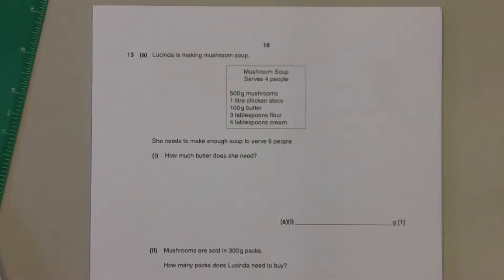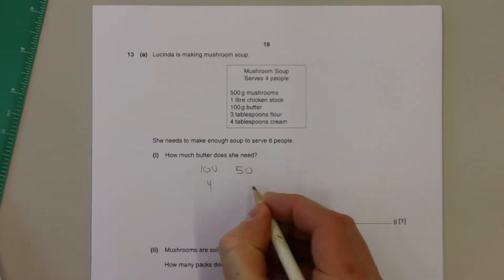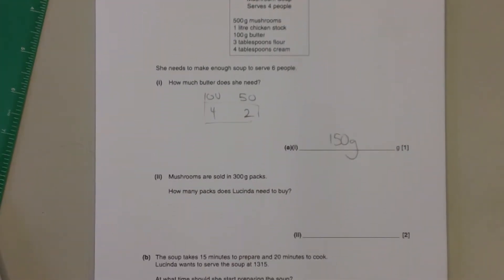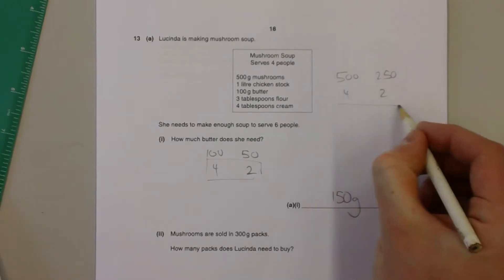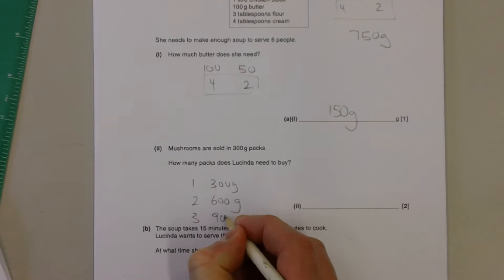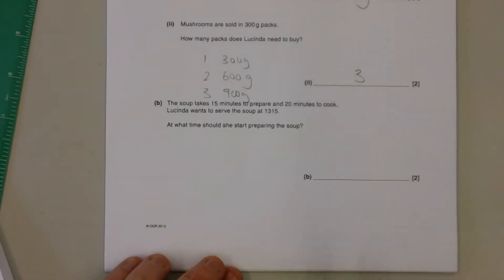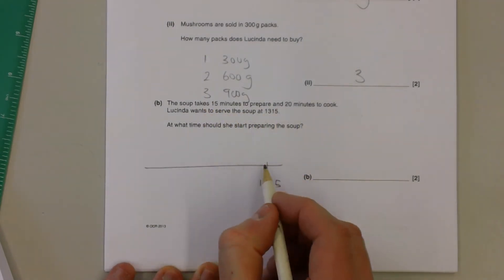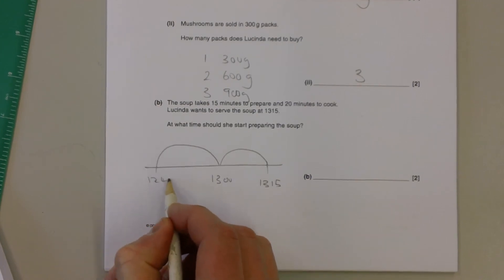OCR J567 Nov 2013 2F Q13